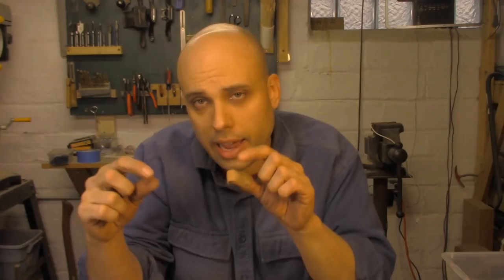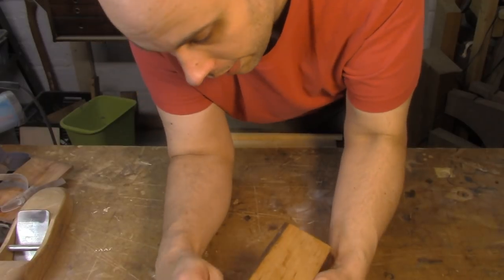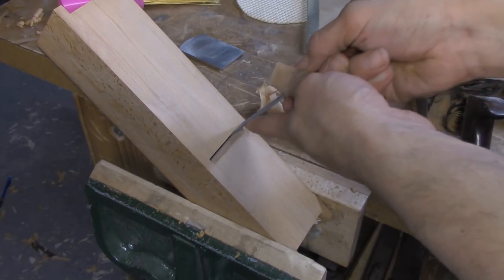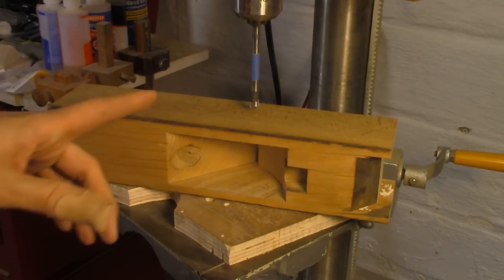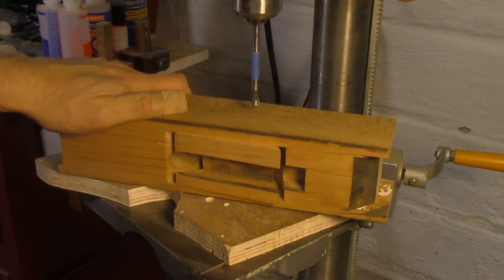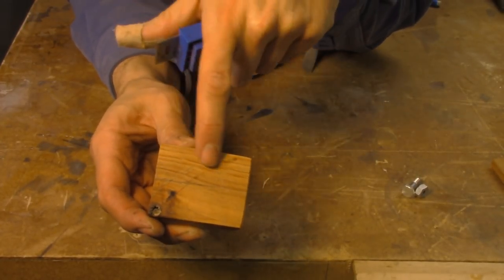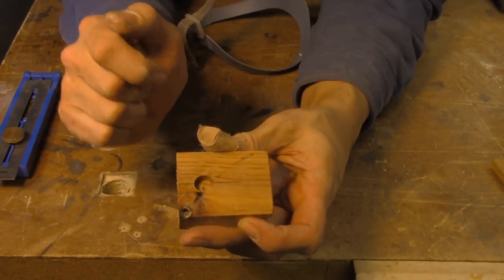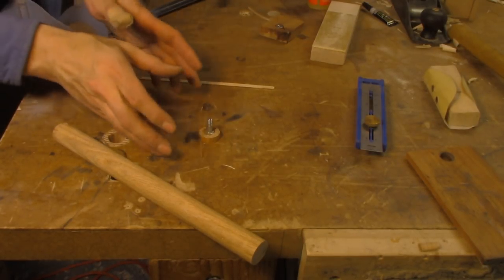Make the easiest handplane ever (Pt3: fine-tuning and making cuts)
It’s time to take our plane out of the clamps, true the sole, and shape the body. While the plane dires, we’ll select our cross-pin and make an easy screw-cap that will go in place of the wedge. We’ll also spend a good bit of time fine-tuning the plane by working on the throat and smoothing out the screw-cap. We’ll also run the plane through its paces on both the edges and faces of boards to see how well it cuts. (Spoiler alert: it cuts really well.)